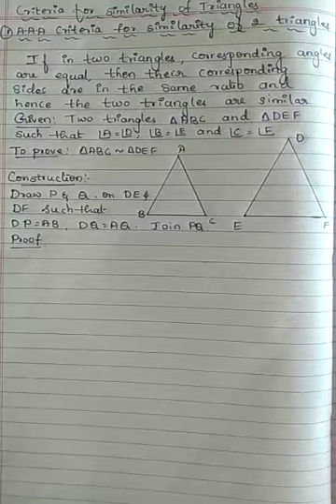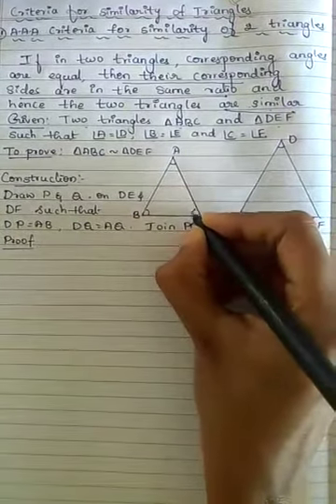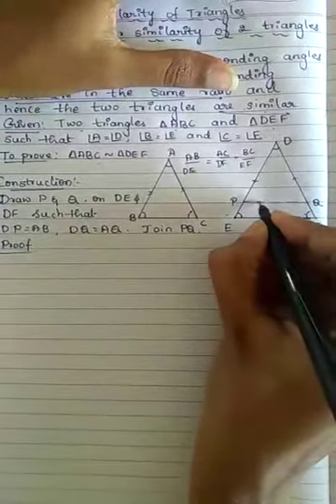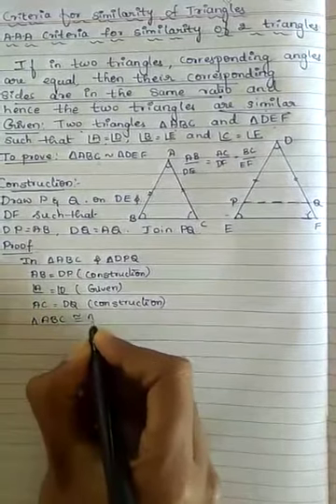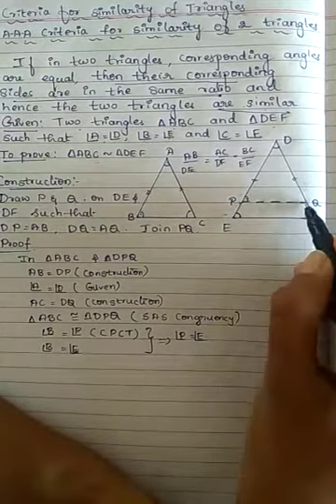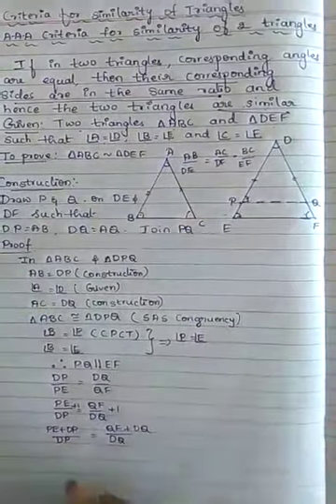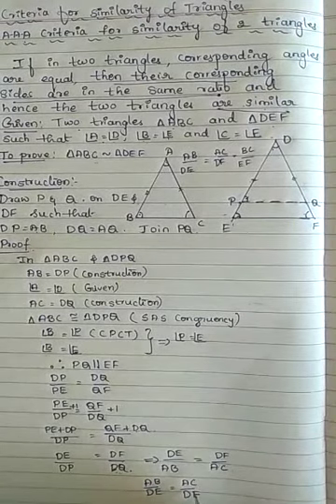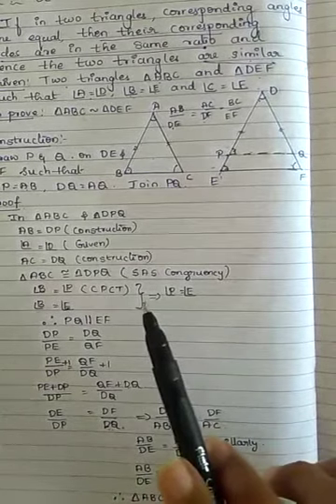10th Mathematics " Triangles " Part -5